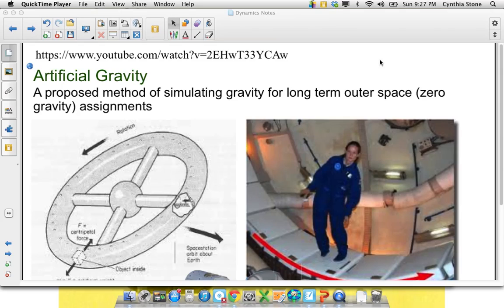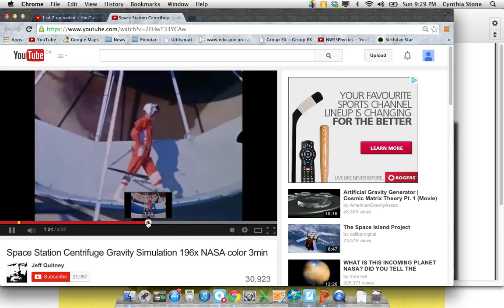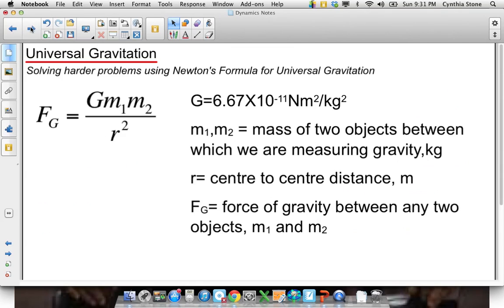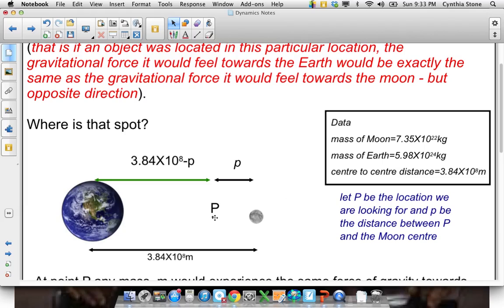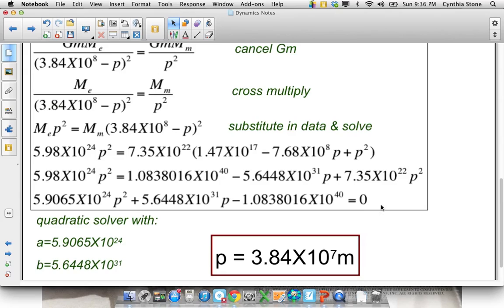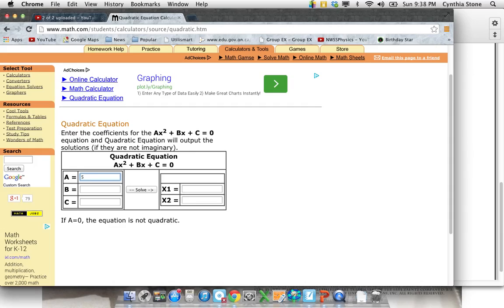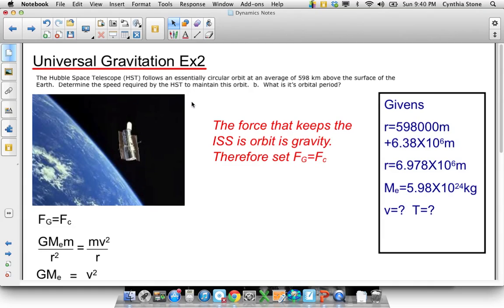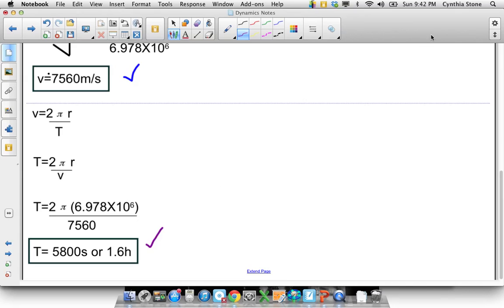Artificial Gravity + Gravitation Hard Examples